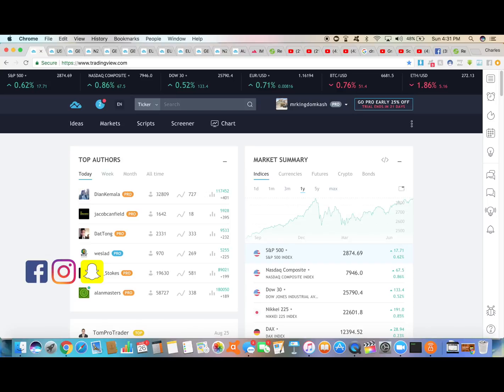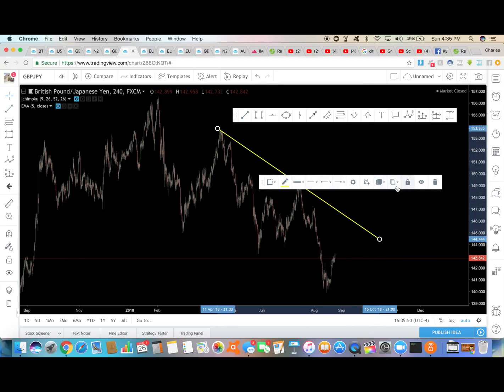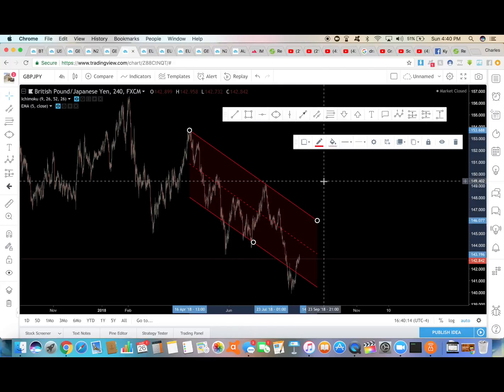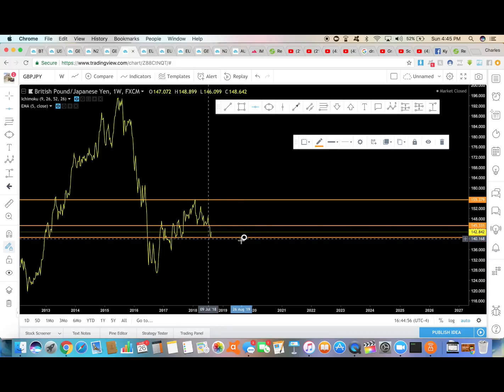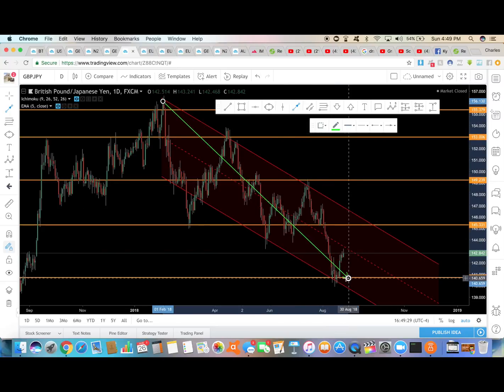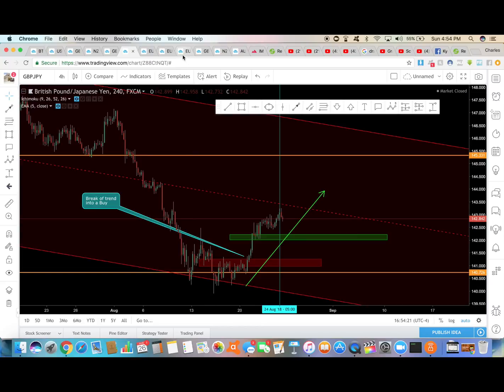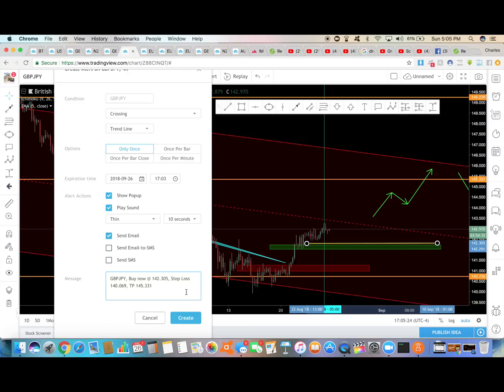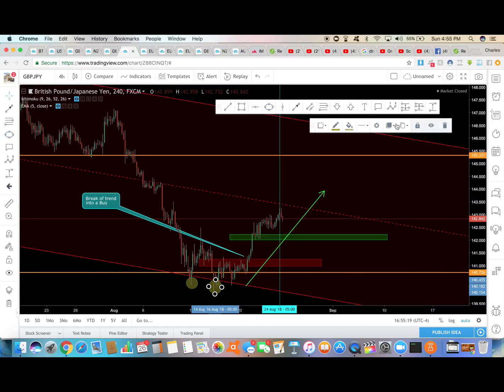How To Use Trading View To Draw On Charts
This video will explain how I use Trading View to draw on my charts.

To get personal mentorship from me to help you make money from your cell phone, laptop, tablet, or desktop computer, visit my websites:

@MrKingdomKash and @LadyKingdomKash